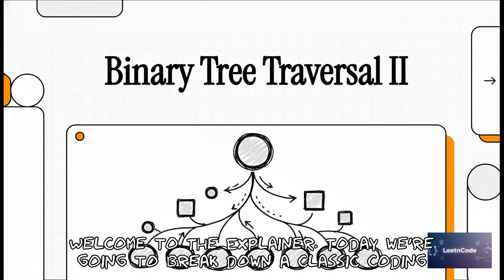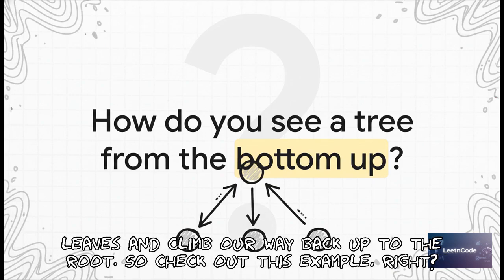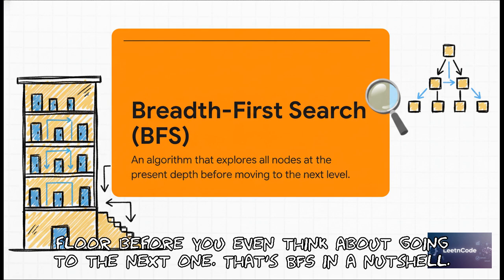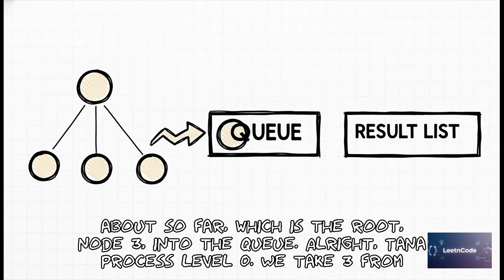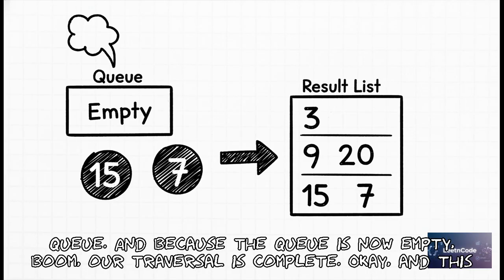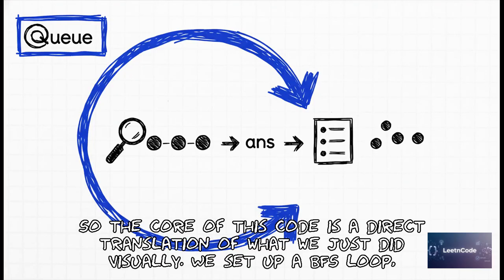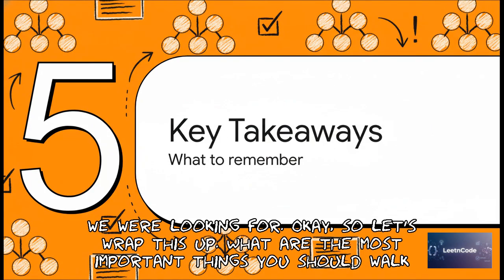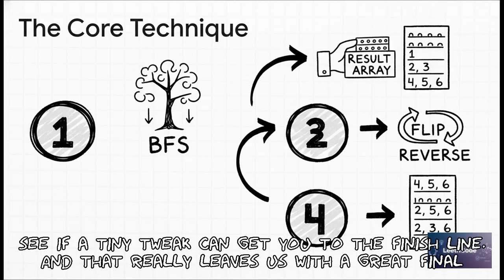AI Assisted Cracking of LeetCode Binary Tree Traversal II